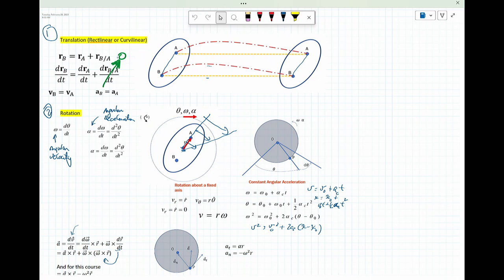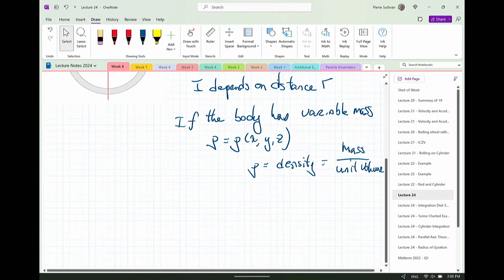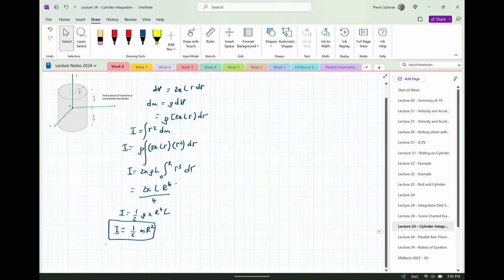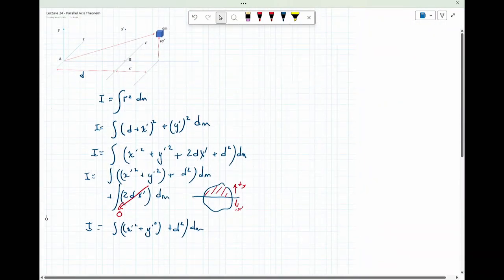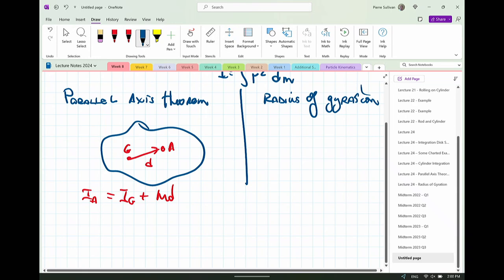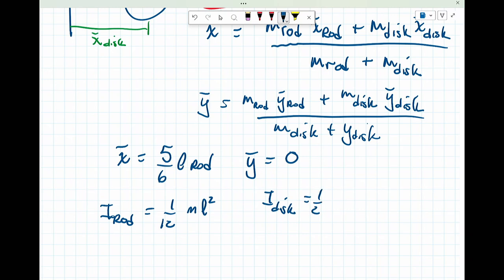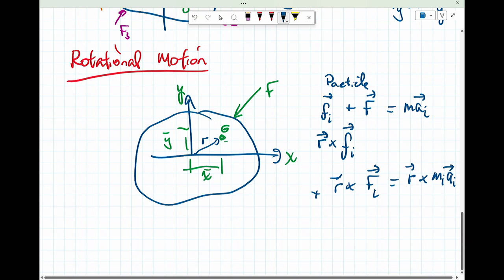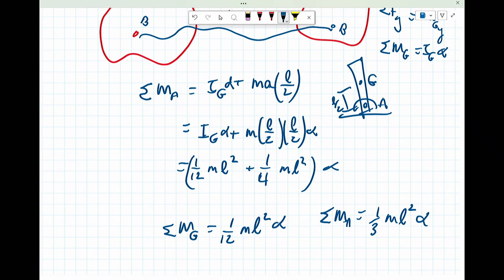Lecture 24 Intro to RB Kinetics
Looking at the Newton-Euler equations for rigid body (RB) kinetics, Defining moment of inertia and the most important definitions for the MIE100 exams (Parallel Axis theorem and Radius of Gyration)